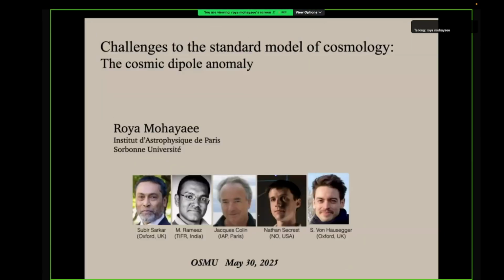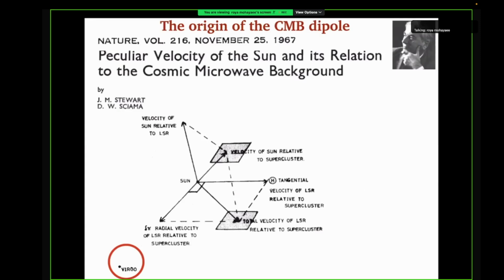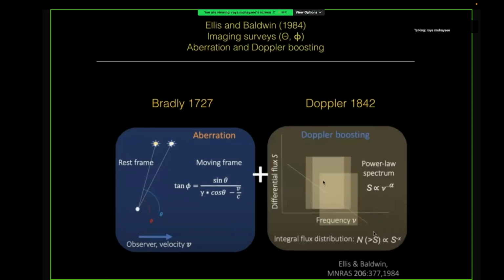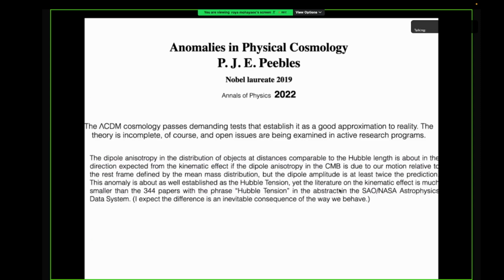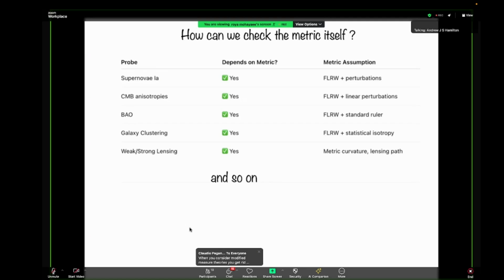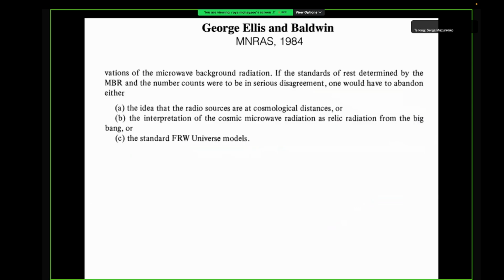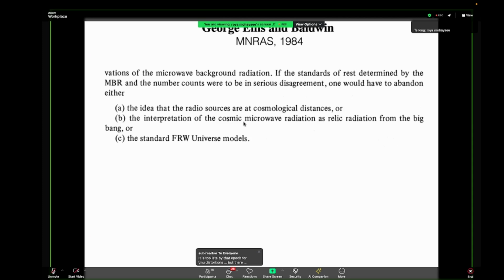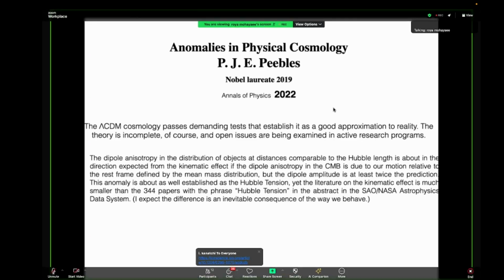OSMU Talk 24 by Roya Mohayaee, 30th May 2025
OSMU 2025
30/05/25

Speaker: Roya Mohayaee
School: Institut d'Astrophysique de Paris, Sorbonne Université
Title: Challenges to the standard model of cosmology: The cosmic dipole anomaly